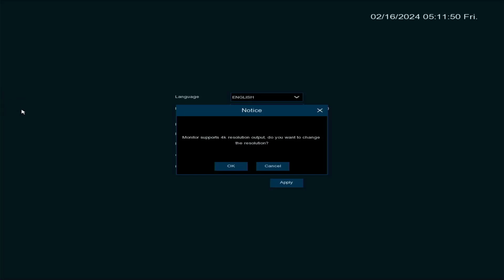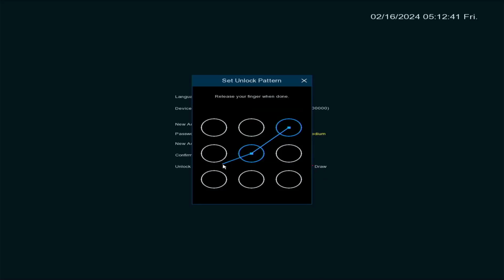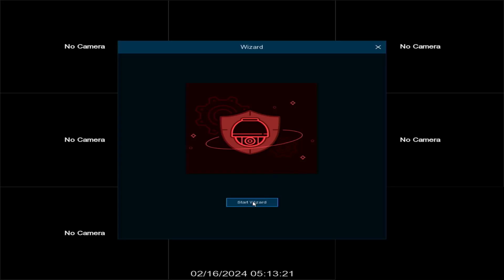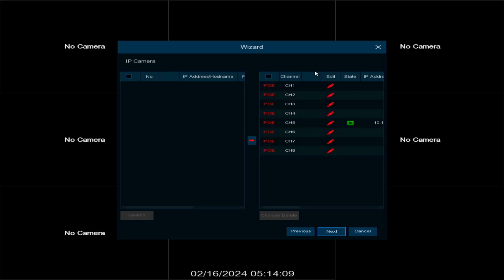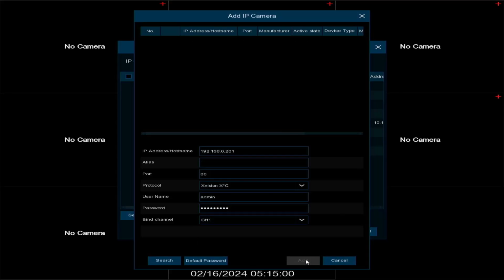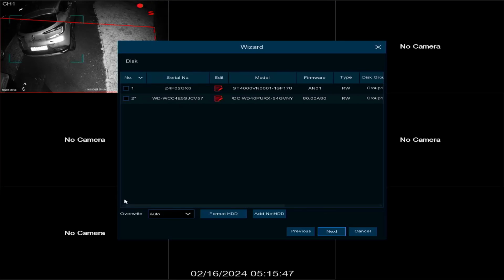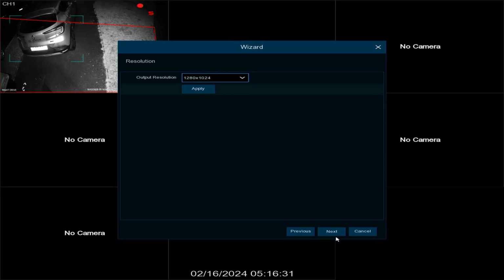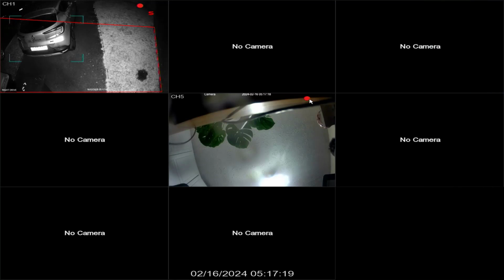Xvision NVR Quick Guide to the Startup Wizard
Quick Guide to the Startup Wizard including setting Date/Time, Network Settings, Adding PoE Cameras and Network Cameras and finding the QR Code for the Mobile Phone App (Xvision IPCCTV)